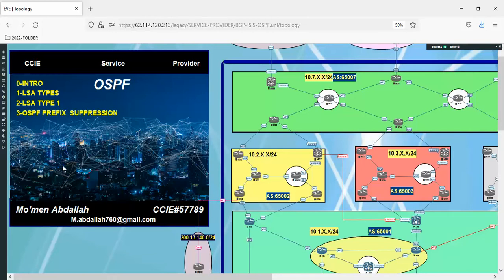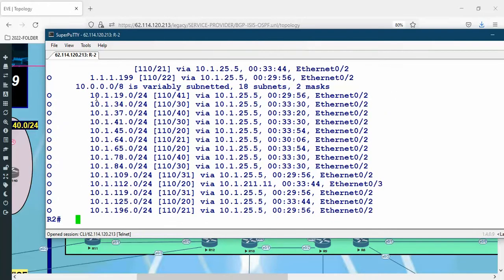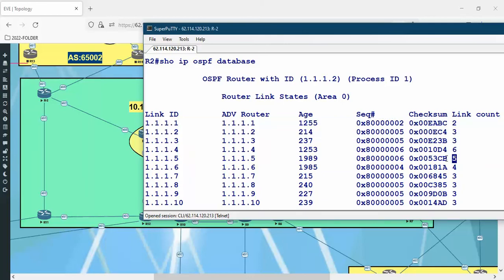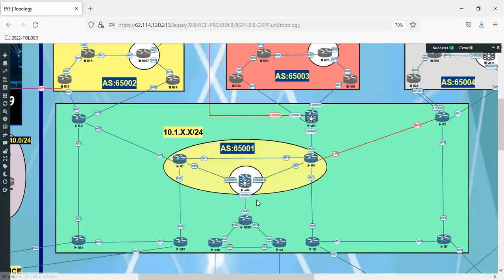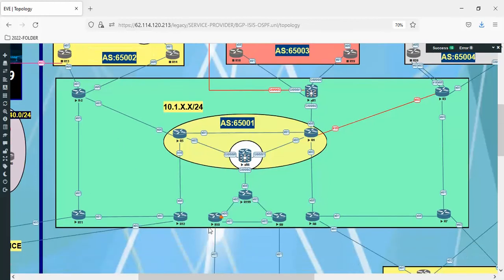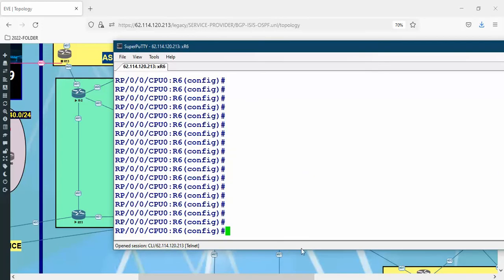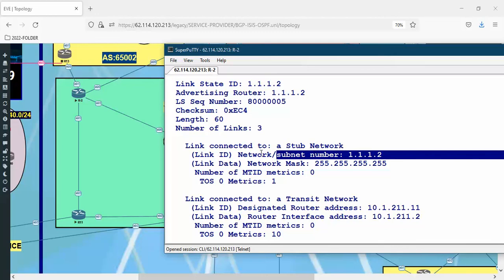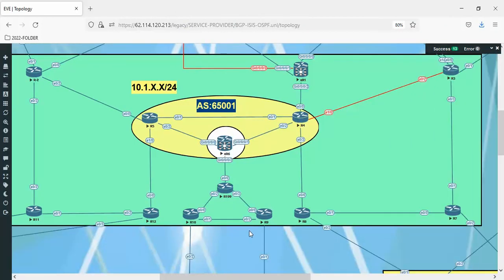CCIE-SP-ENGLISH:: 02-OSPF :: 3 - OSPF Prefix Suppression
CCIE Service Provider (CCIE Service Provider) certification is for expert-level SP network engineers who bring the knowledge and skill to build an extensible Service Provider infrastructure to deliver rich managed services.